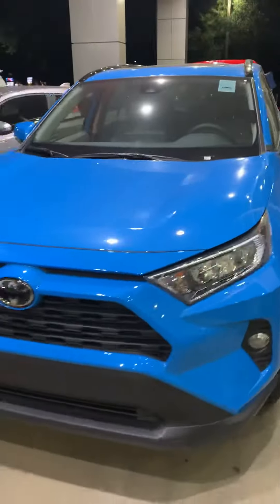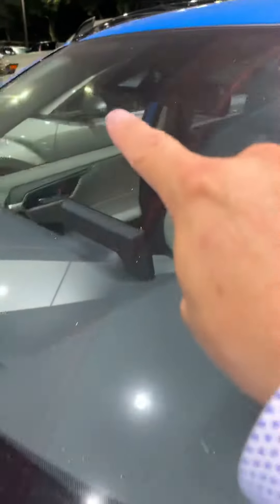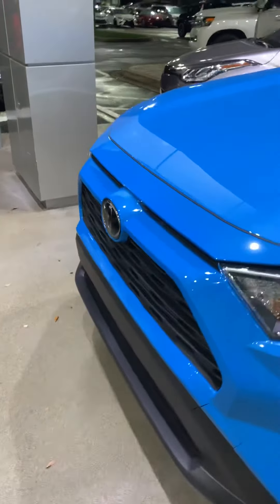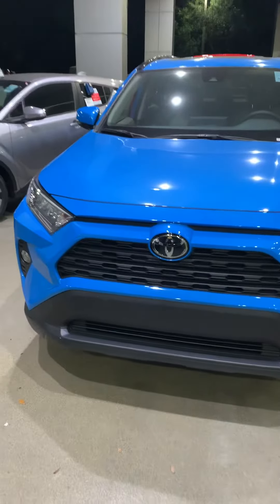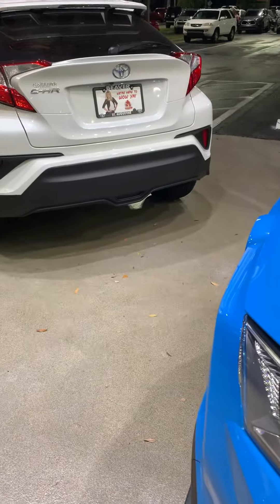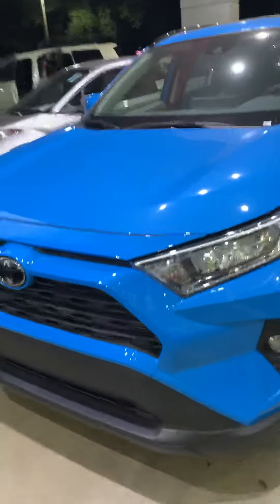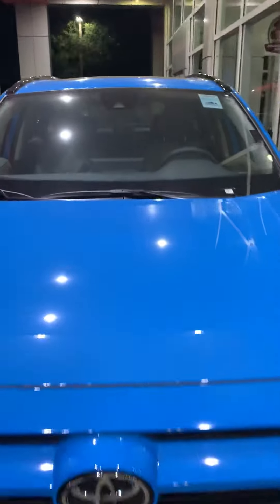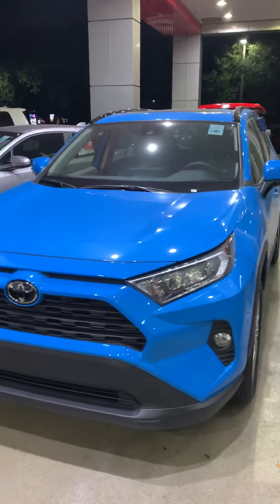RAV4 | Radars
Beaver Toyota St. Augustine
2995 US Highway 1 South
St. Augustine, Florida 32086